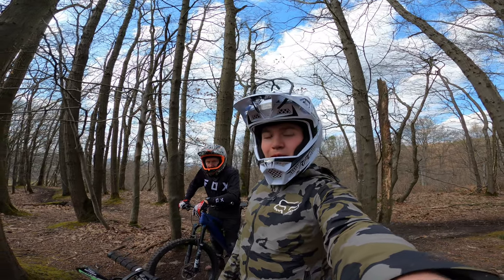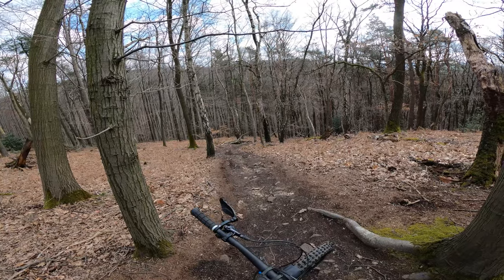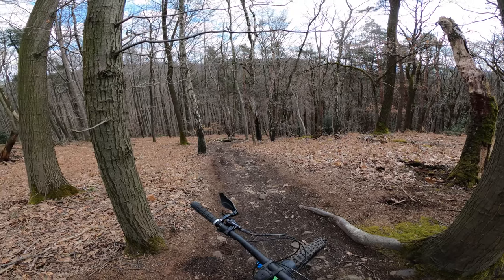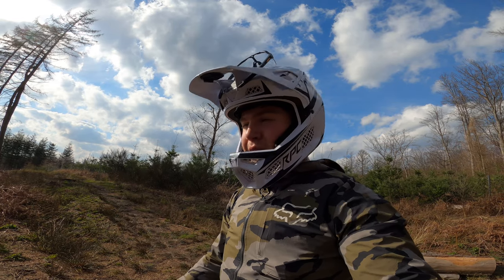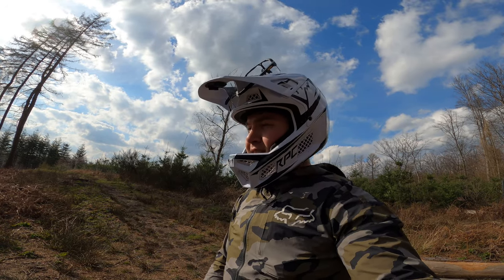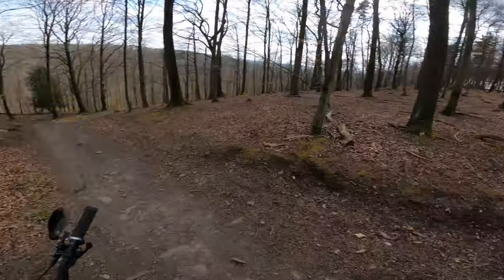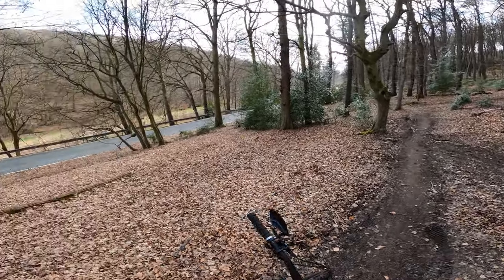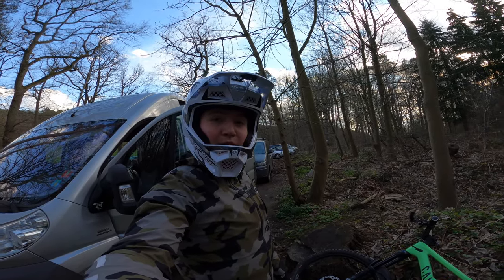RACING AGAINST THE CLOCK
Neat how a simple stopwatch can turn a regular enduro ride into a race against the clock, check it out to get a feel of what racing against the clock used to be like✌️

Hi! I'm Tristan Botteram, mountainbike rider from the flattest country in Europe trying to make a living out of riding bikes. Follow me in my journey!